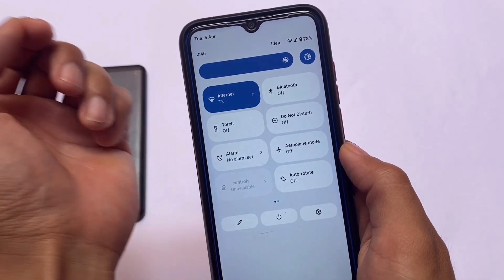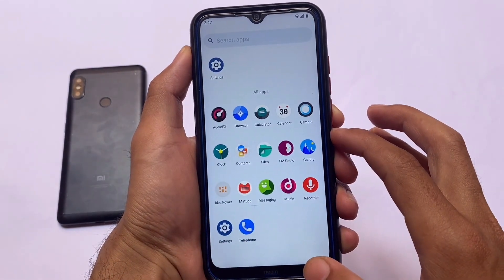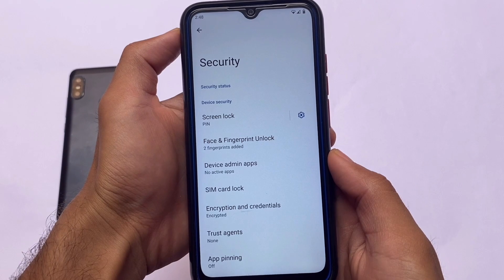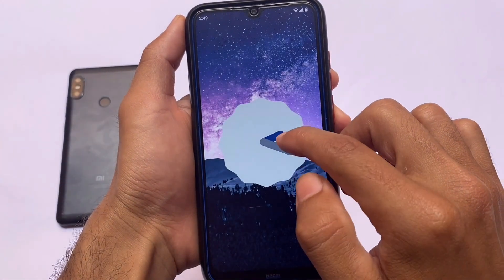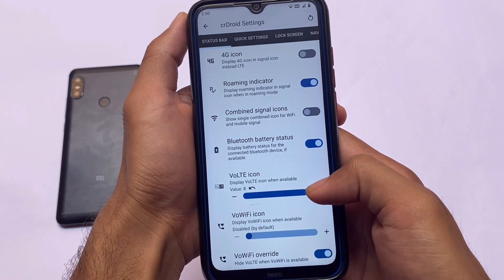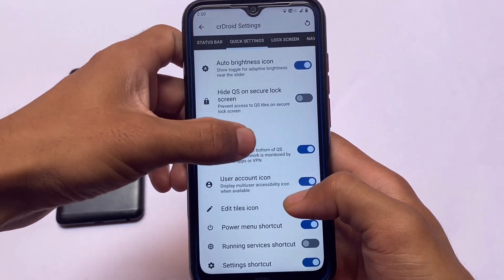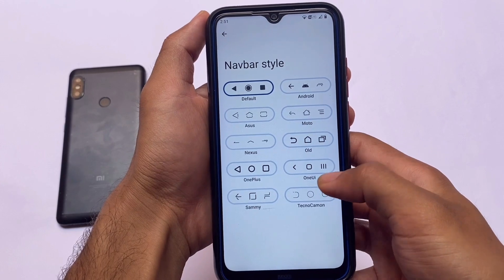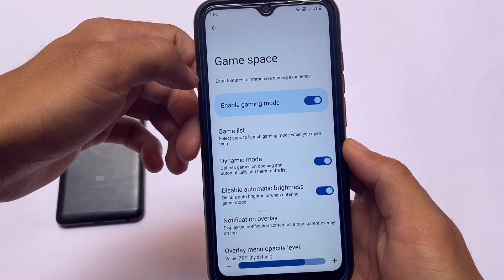All time Most Customizable ROM ? Android 11/12/12.1 🔥🔥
Hey guys, What's Up? Everything is good I Hope. In this video, I'm gonna show you " All time Most Customizable ROM ? Android 11/12/12.1  ". Make Sure to watch this video till the end to understand everything.